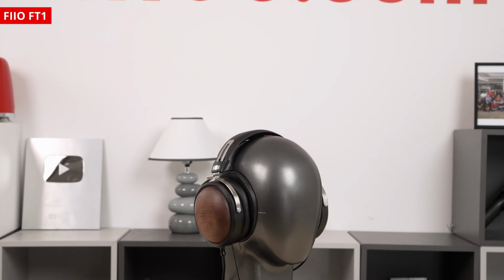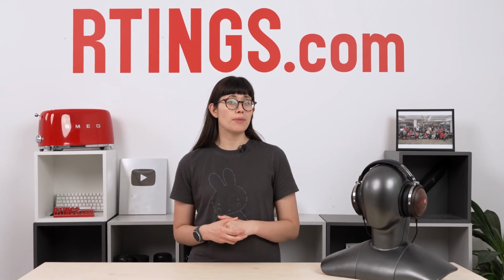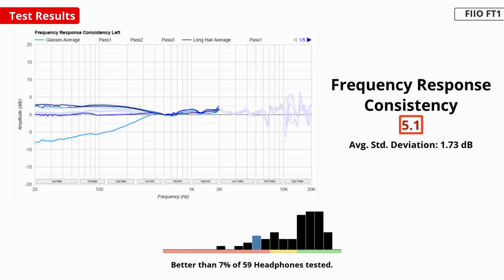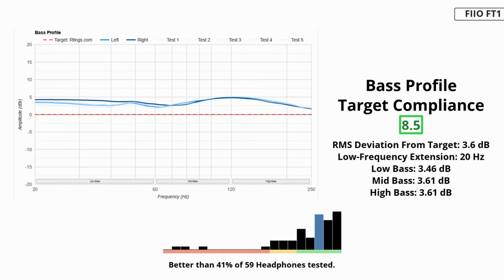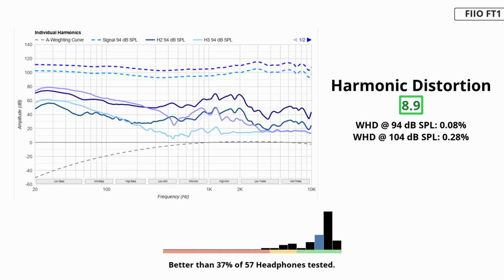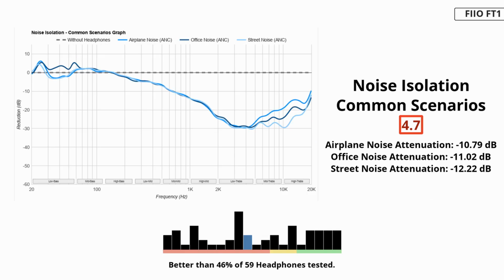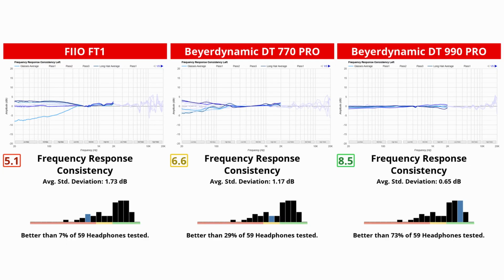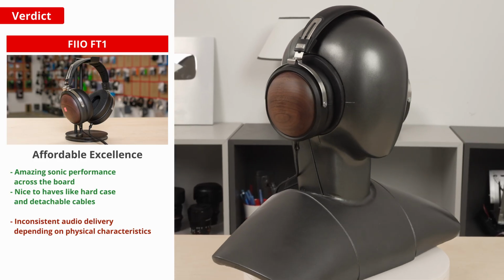FIIO FT1 Review – Best Affordable Closed-Backs?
FIIO has long been a staple brand in the audio enthusiast space, consistently offering competitively priced equipment ranging from portable DAC/amps to digital audio players to Bluetooth transmitters. More recently, they've expanded their headphone lineup with the FIIO FT1, housing 60mm dynamic drivers in a closed-back enclosure. Do these headphones excel while remaining affordable? And how do they fare against similarly positioned competitors that have been around for years?

00:00 Intro
00:27 Design
03:02 Frequency Response Consistency
03:55 Sound (Subjective)
04:29 Sound (Objective)
06:12 Miscellaneous
07:13 Compared To Other Headphones
09:10 Verdict
17:47 Stance